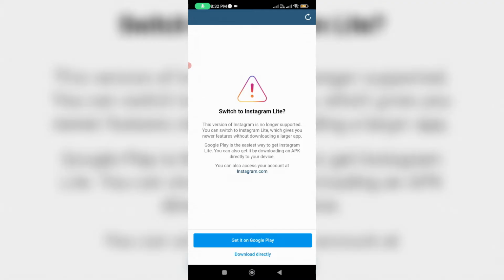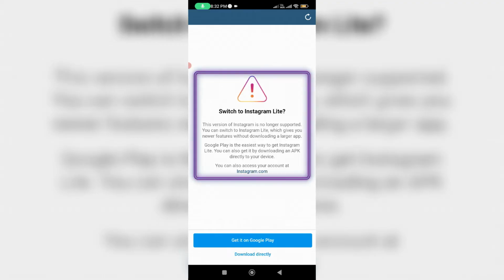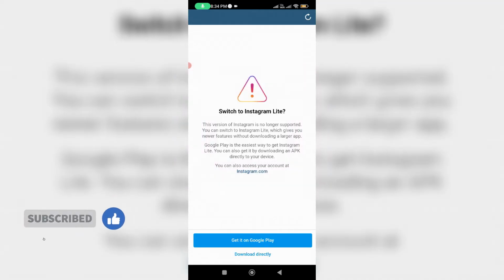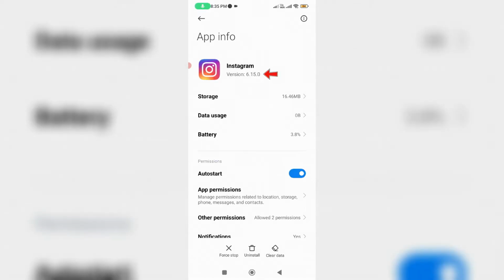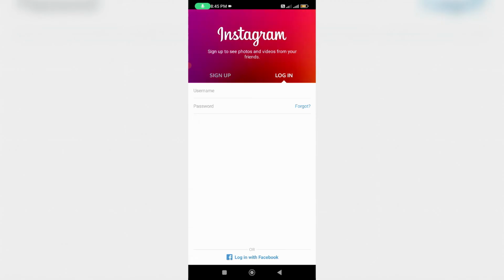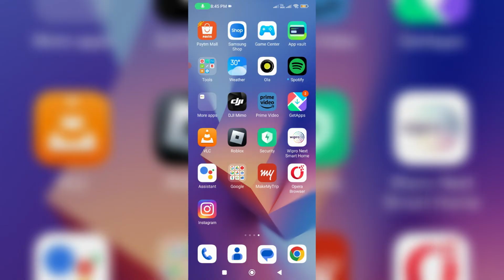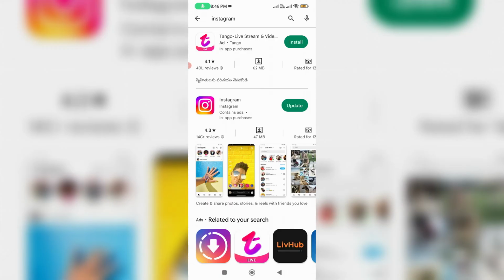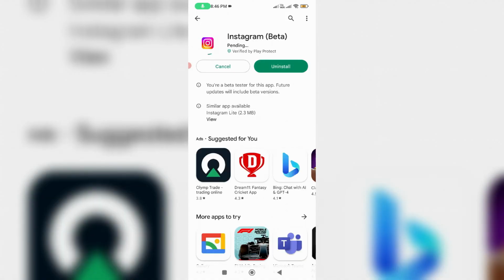Switch To Instagram Lite Problem | instagram not opening | Fix switch to instagram lite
This tutorial is about how to fix switch to instagram lite problem instagram login problem or solve instagram not opening problem.

Here i get this error message in my xiaomi mi 11i 5g android mobile.

At same time this solution also works on following android phone models like samsung,oppo,vivo,poco,oneplus,realme and redmi or mi phone.

Always update your app into 2023 released newer one.

This video has english subtitle at same time you can translate to tamil,kaise kare hindi,bangla telugu,kannada,sinhala,ka matlab kya hota hai,kaise hataye,kaise thik kare and malayalam languages.

Today i get the following one error notification while i try to open the instagram mobile app :

Switch to Instagram Lite?

This version of Instagram is no longer supported.

You can switch to Instagram Lite,which gives you newer features without downloading a larger app.

Google Play is the easiest way to get Instagram Lite.You can also get it by downloading an APK directly to your device.

You can also access your account at

Download directly

How to solve instagram not open problem switch to instagram lite :

1.One of my subscriber ask to me,why it shows this kind of message and what is the meaning of this issue?.

2.This is occurs due to older version of insta app.

3.So if you like to resolve this issue,just install the instagram app to newer version.

4.By simply update your instagram app in google play store.

5.Otherwise you can disable all the access permission from this app.

6.So i hope if you follow this simple steps,finally this problem is solved in permanently.